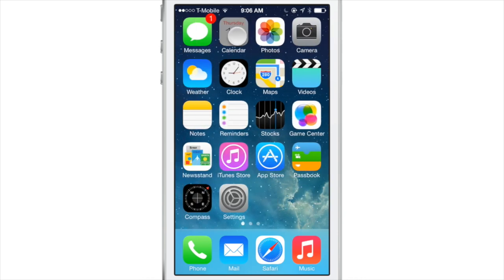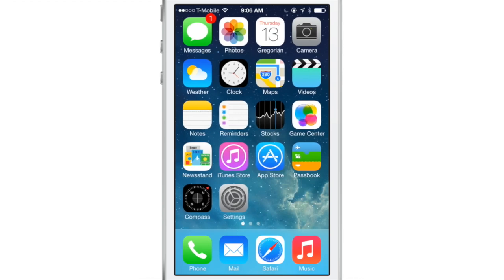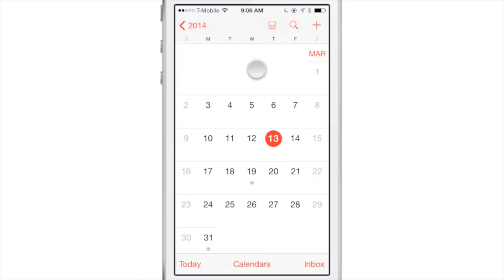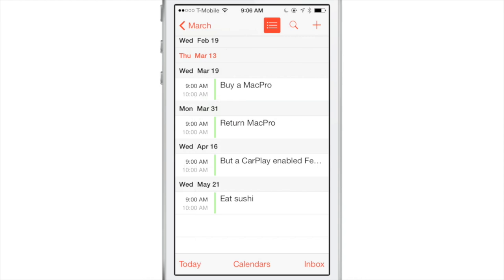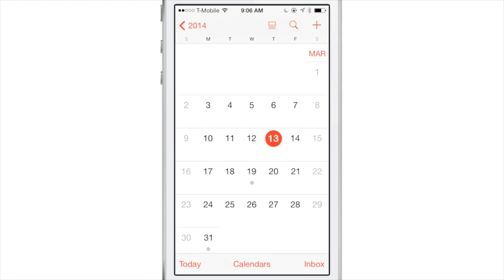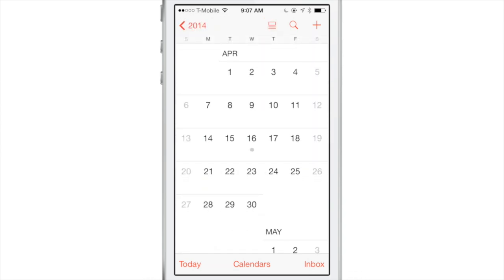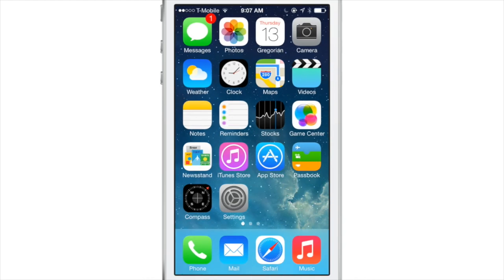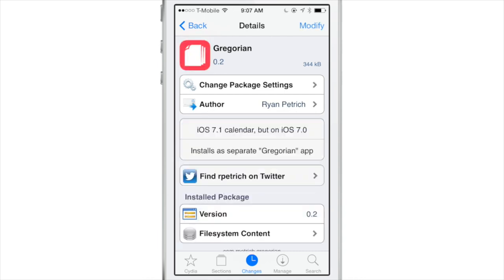Gregorian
Description: Bring the iOS 7.1 Calendar list view to iOS 7.0

Developer: Ryan Petrich
Price: Free

About iDB